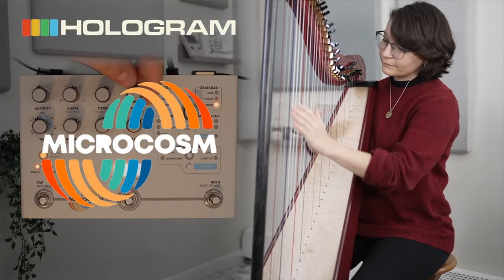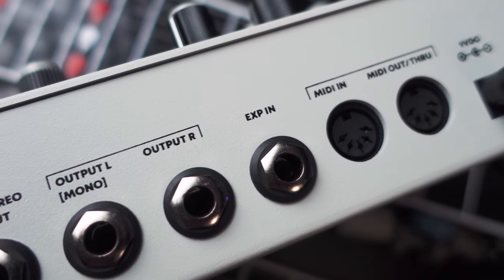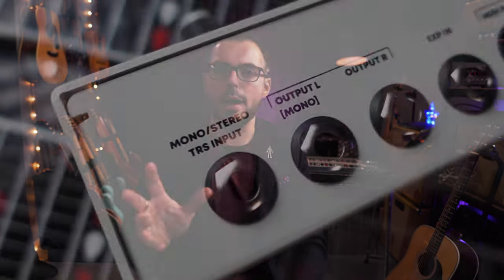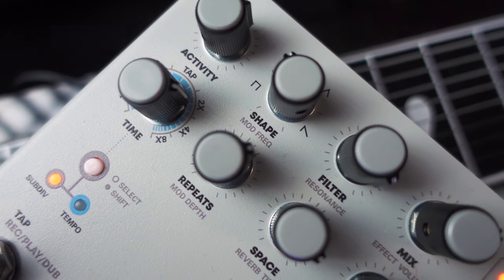Hologram Effects MICROCOSM Pedal - Demo on Pedal Steel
Microcosm rearranges and reinterprets your sound in new and exciting ways using a variety of granular sampling, delay and looping techniques.  This pedal has been a revelation for me, check it out!

TIMECODES

0:00 - MUSIC - “The Rise Of The Familiar”
2:08 - Introduction
2:50 - What Is It?
3:06 - Multi Delay
5:19 - Granules
6:43 - Glitching
9:05 - Hold Sampler
11:05 - Conclusion

Upright Bass - Cal Williams
Emily Hopkins - @emilyharpist